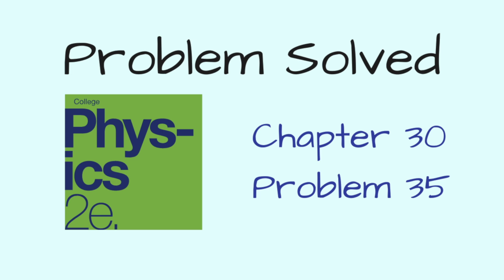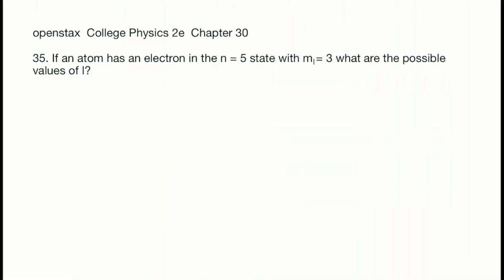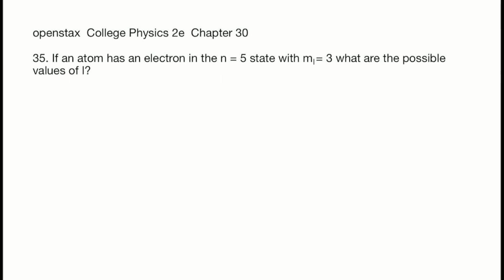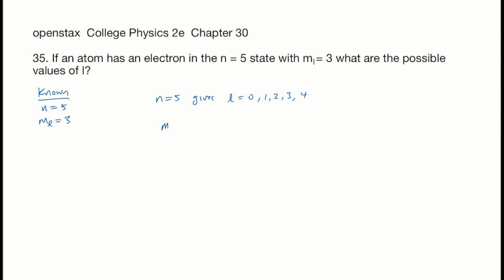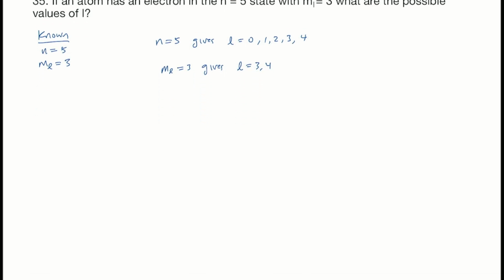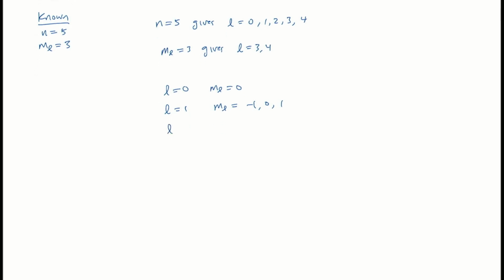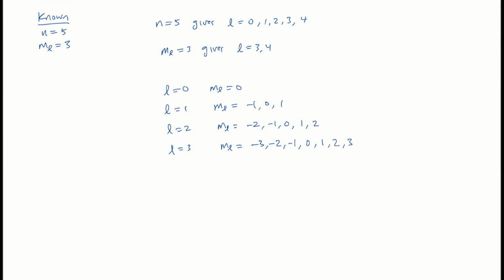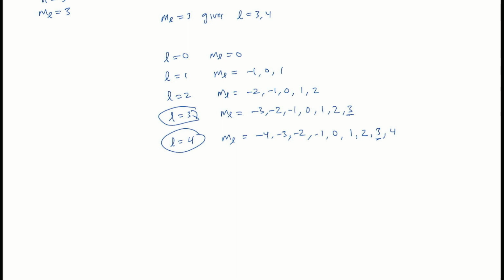Problem 35 from Chapter 30 of College Physics 2e by OpenStax - If an atom has an electron in the n=5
35. If an atom has an electron in the n = 5 state with ml = 3 what are the possible values of l?